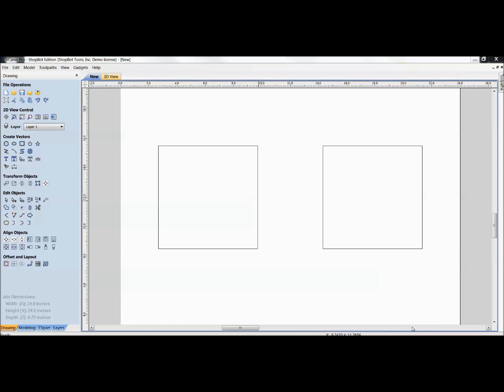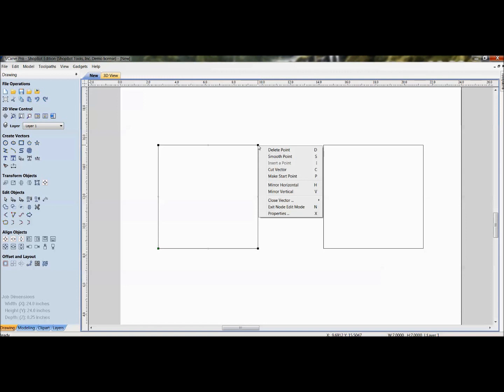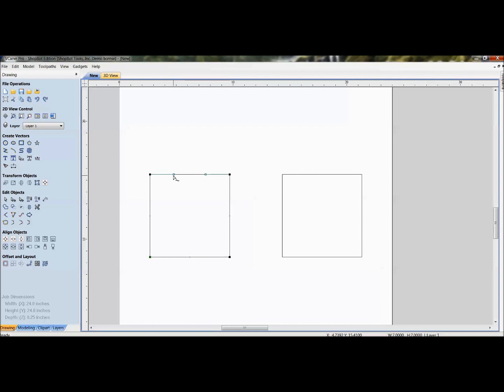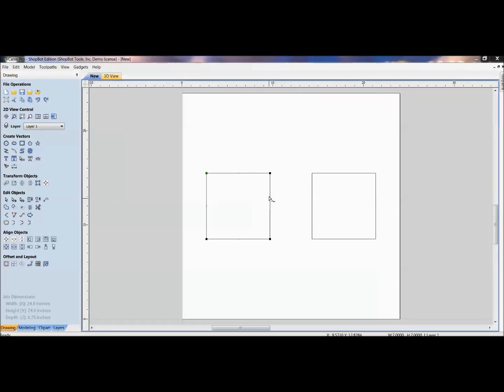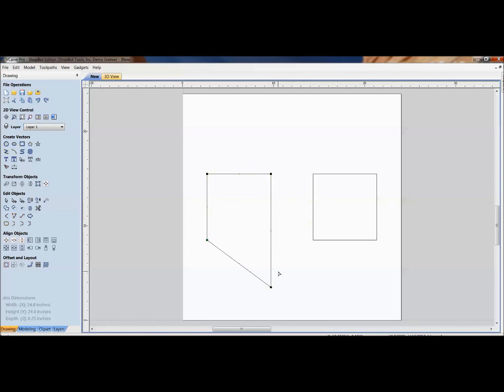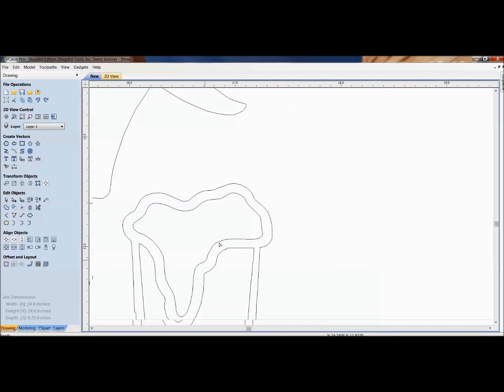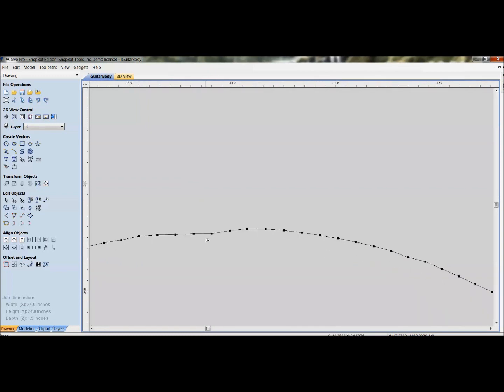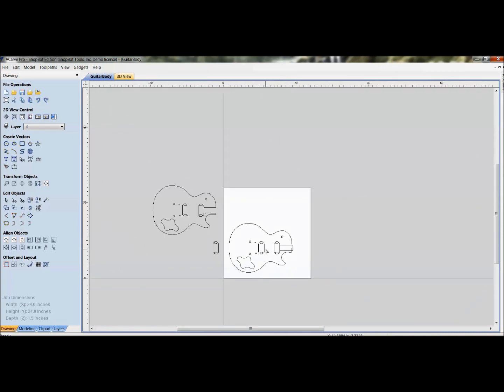Node Editing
Node editing is a helpful feature for editing vectors.  This session will demonstrate the many functions of Node editing and how it can be used to help you become more efficient with your drawing.